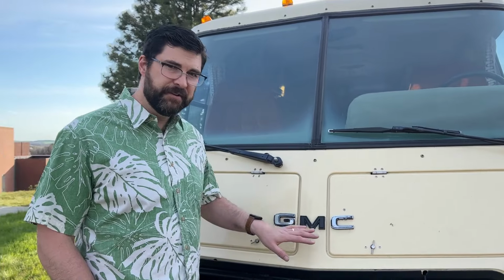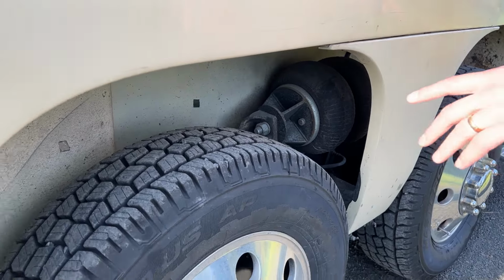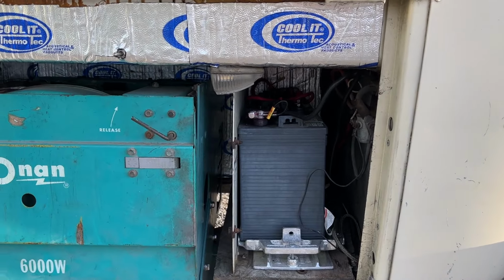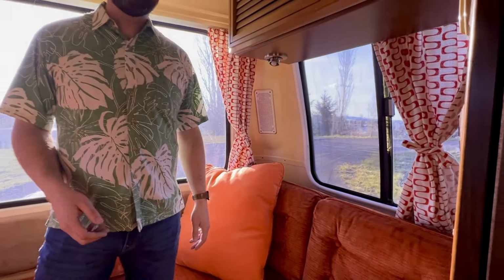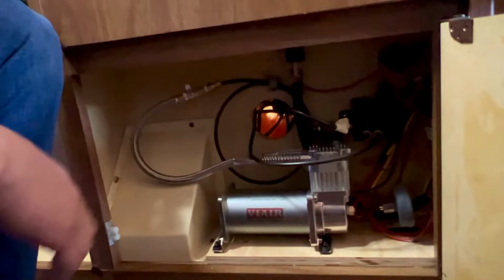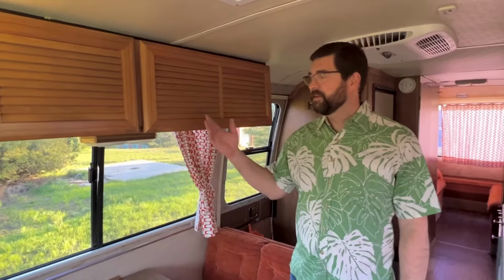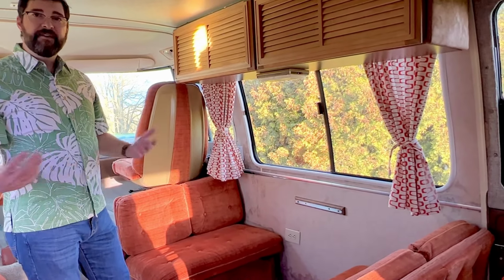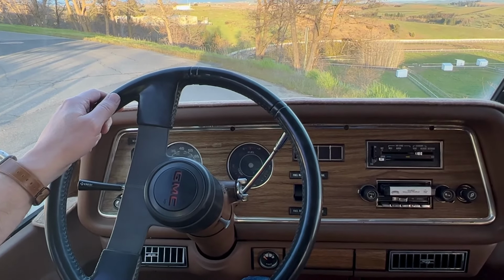GMC Motorhome Tour After 1 Year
We've had Edna for just over a year and we've learned a lot and done many projects. I think it's a good time for another tour and this time I tried to have less wind noise and better audio overall. I hope you like the tour and learn a thing or two about GMC Motorhome and Edna.